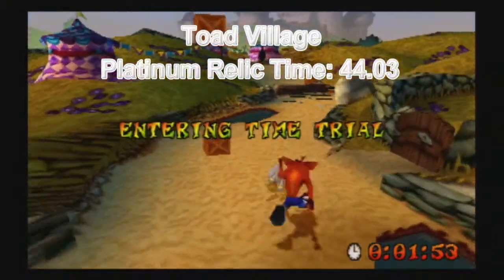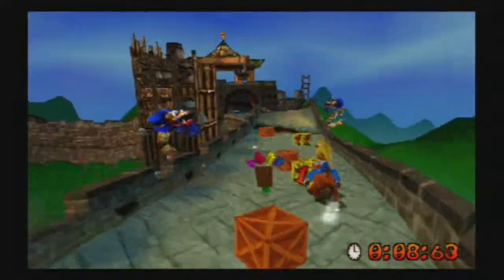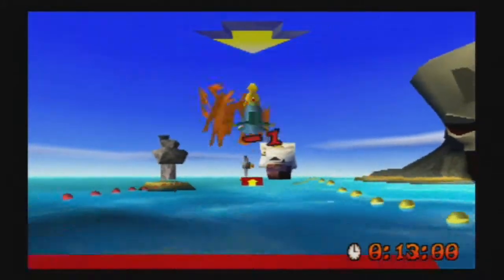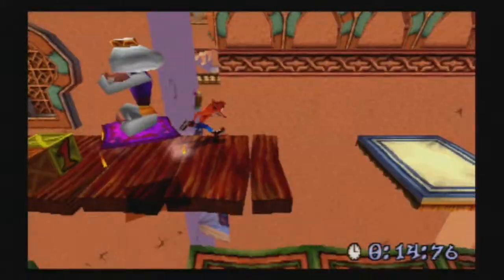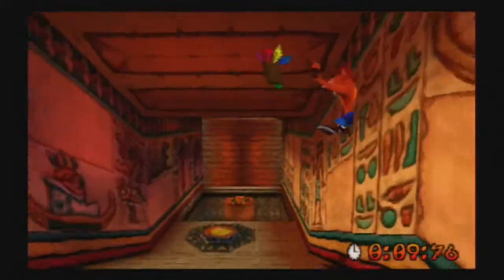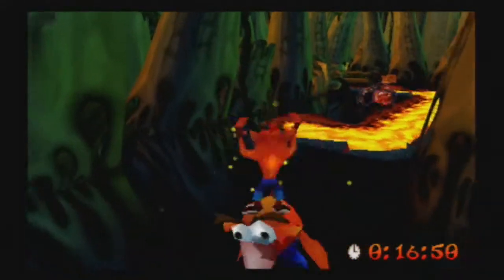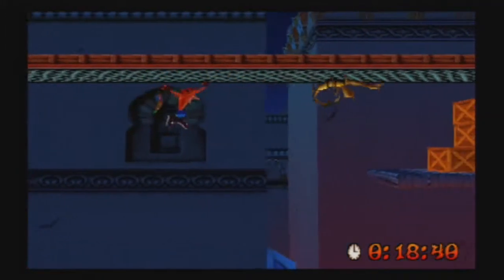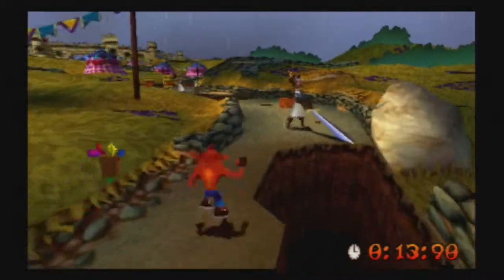Let's Play: Crash Bandicoot 3: Warped Part 12 Platinum Relics 1-15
2nd Channel (Don't mind the very F'd up URL)